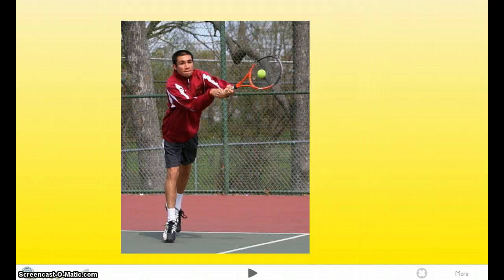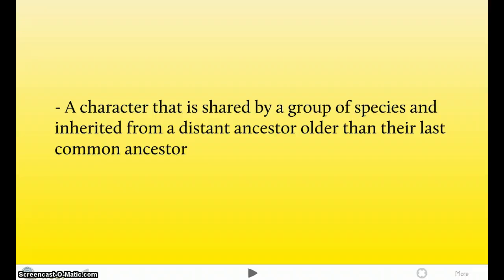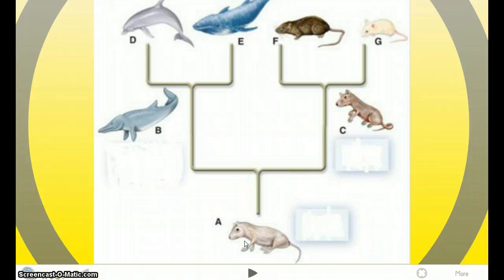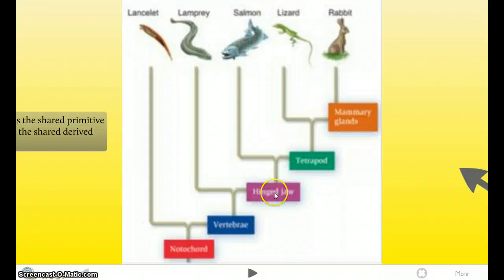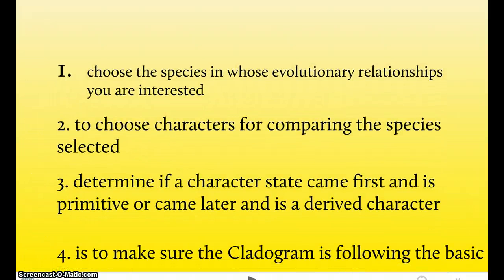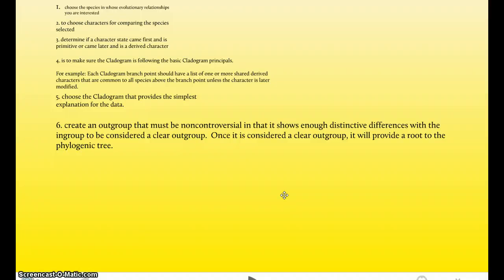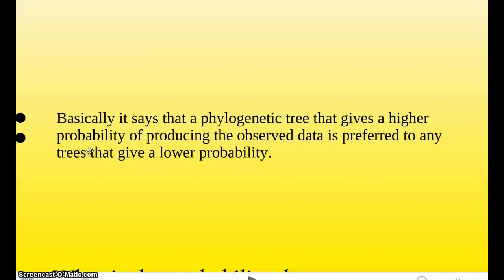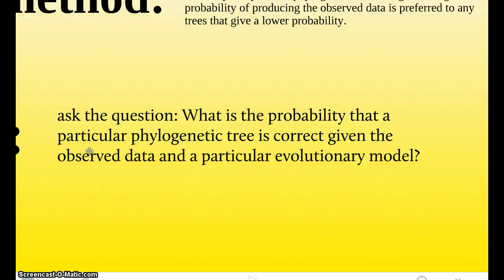Chapter 26.3 Cladistics Virtual Lecture JB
Biology presentation project